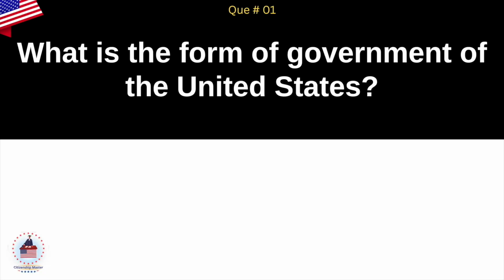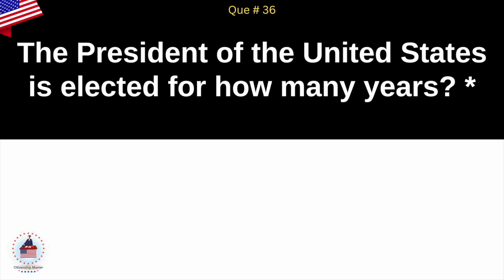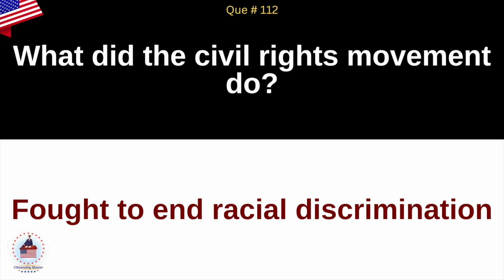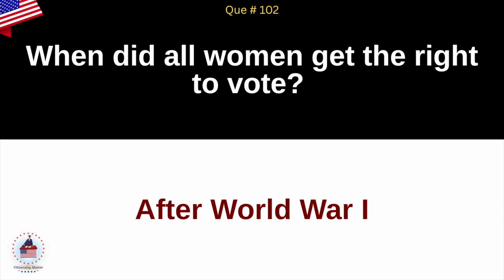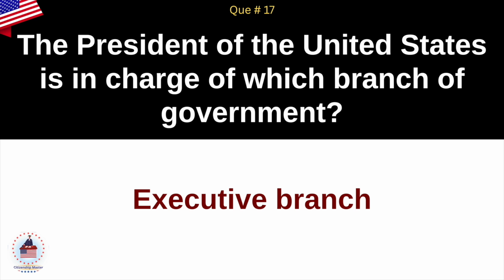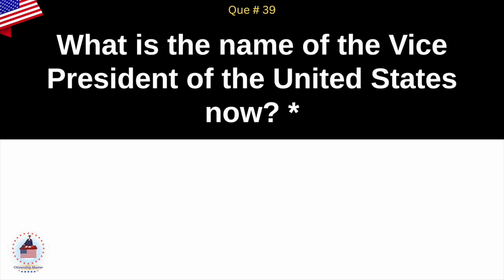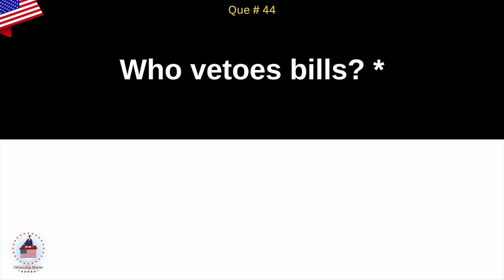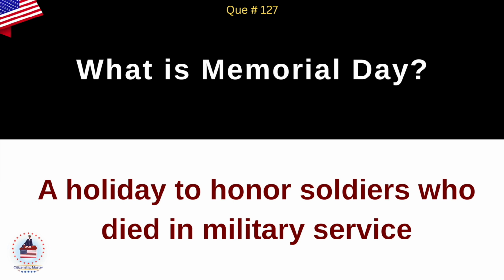128 Civics Questions for U.S. Citizenship Test 2026 | USCIS Naturalization Interview Practice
128 Civics Questions for U.S. Citizenship Test 2026 | USCIS Naturalization Interview Practice

NEW 2025 US Citizenship Test 128 Civics Questions & Easy Answers (2025 Version) Ciudadania Americana

✅ American government
✅ U.S. history

📌 Related Videos on This Channel:
100 Civics Questions (2008 version, USCIS official)